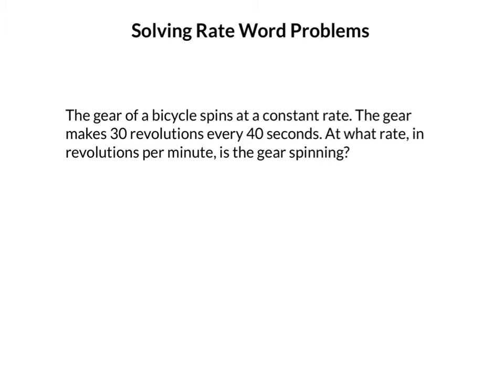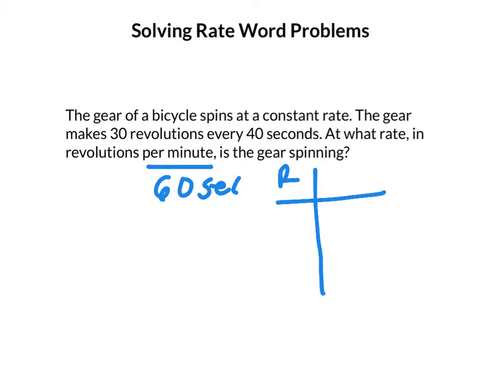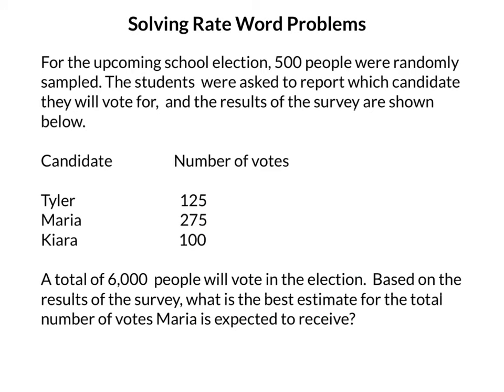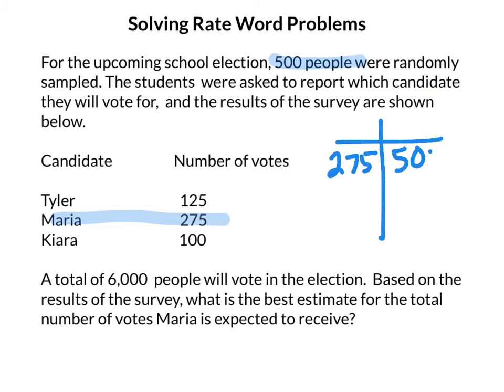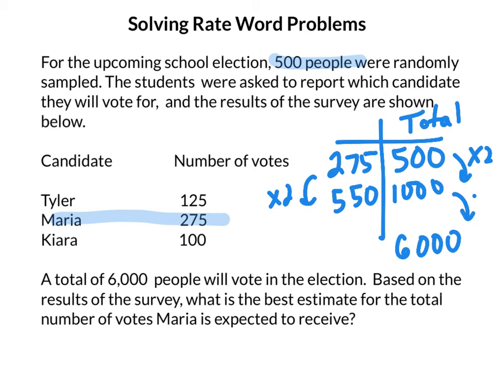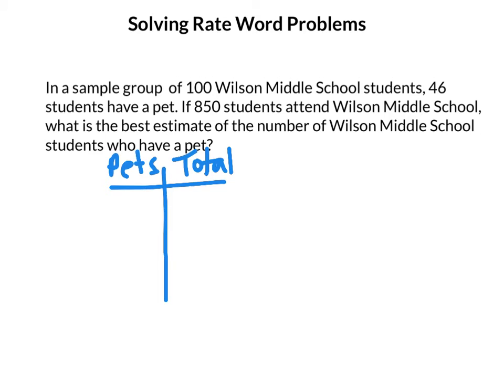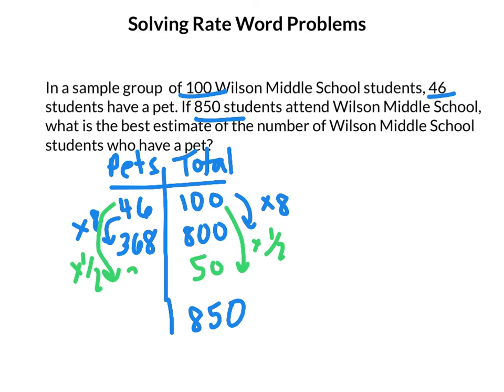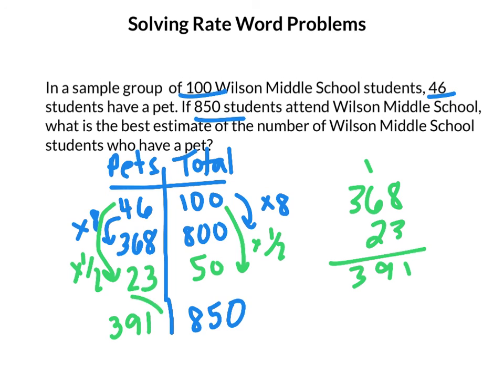Solving Rate Word Problems